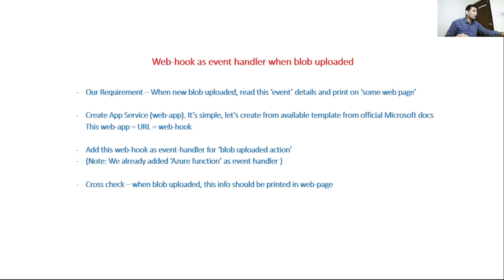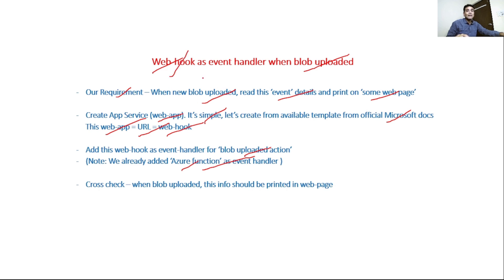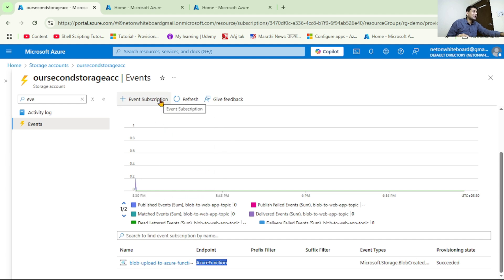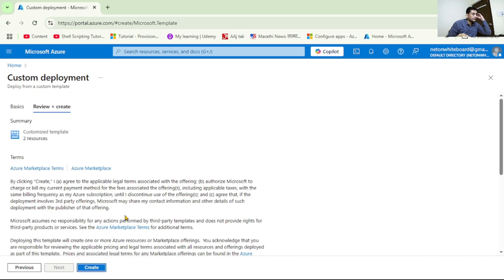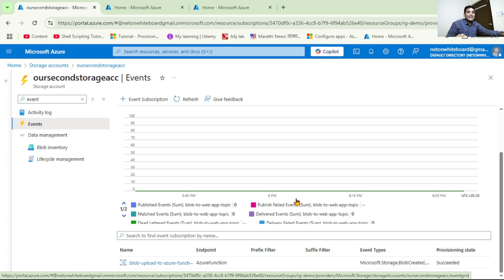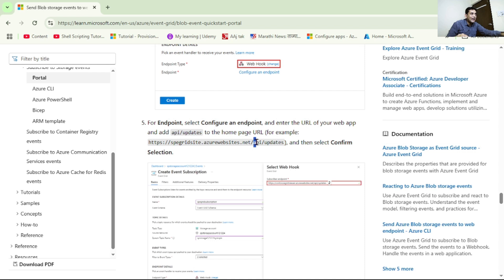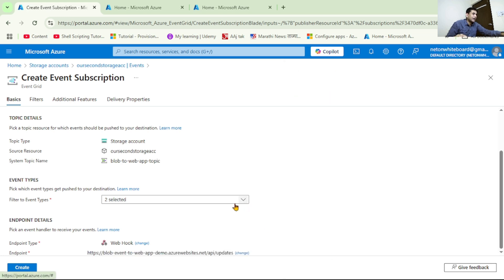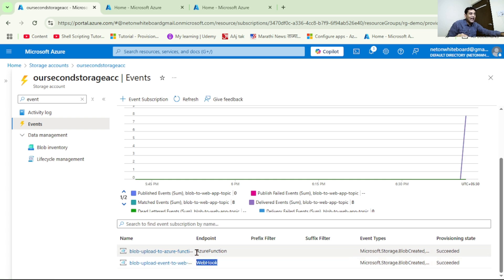Part 7: Azure Event Grid Webhook Example | Azure Event Grid Tutorial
Let's trigger / run a webhook i.e. web-app, when a blob is uploaded by using Event Grid

So, we will create web app i.e. app service and we will add this web app as event handler for blob upload event

So flow will be
 When new blob uploaded in storage account i.e. event is generated
 This event details will be sent to web-app
 This web app will display all the details of this event (blob uploaded) on web page